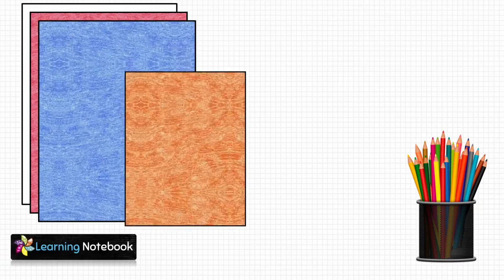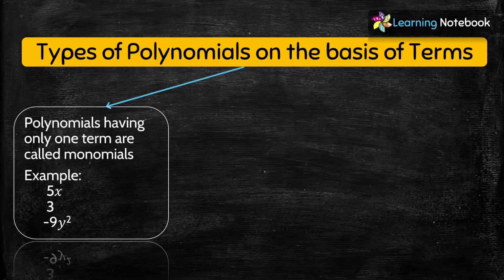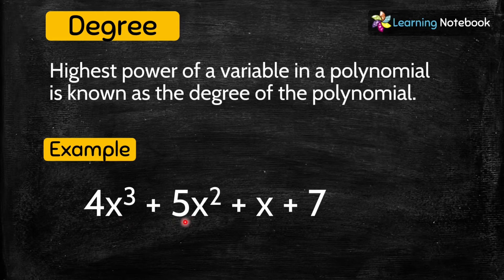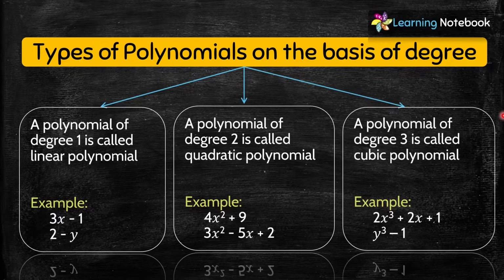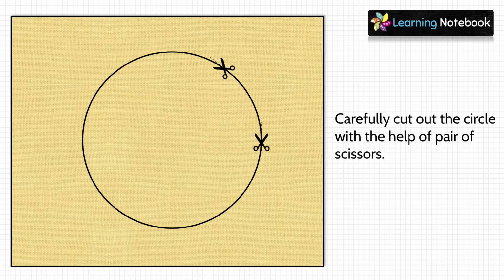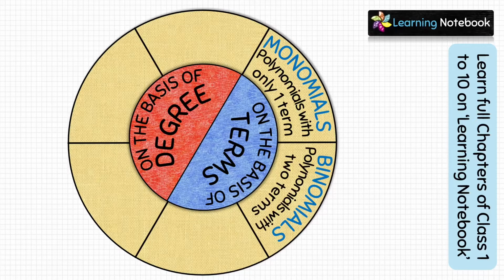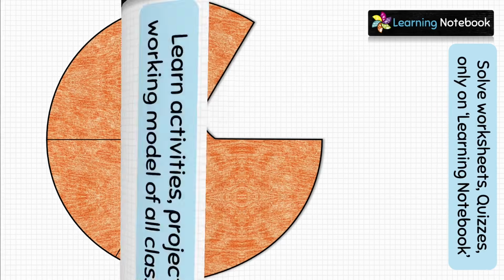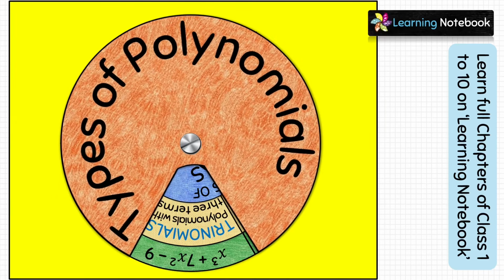Types of Polynomials Working Model, Activity, Project, TLM for class 9, 10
Types of polynomial on the basis of terms and degree
Monomial, binomials, binomials
Linear, Quadratic, Cubic